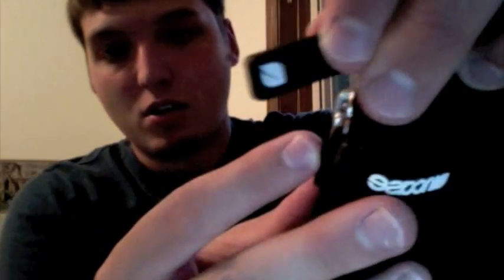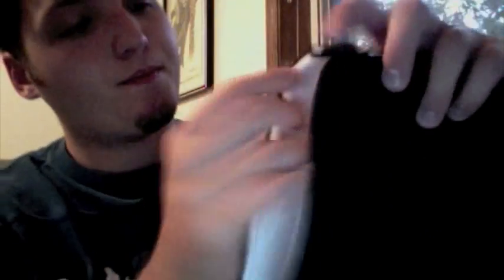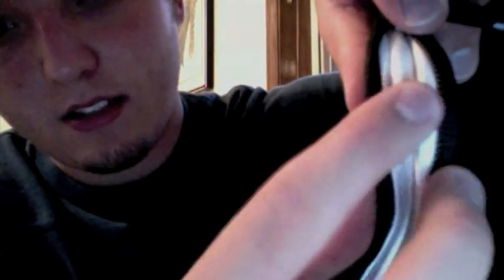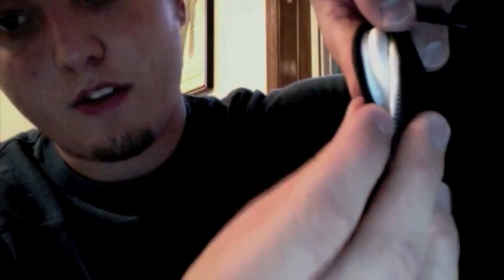Incase Neoprene Sleeve Review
I bought this from best buy.  So far it has been a great sleeve and i would recommend it to anyone wanting to protect their macbook from scratches and small falls.